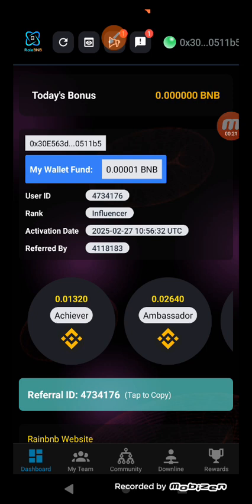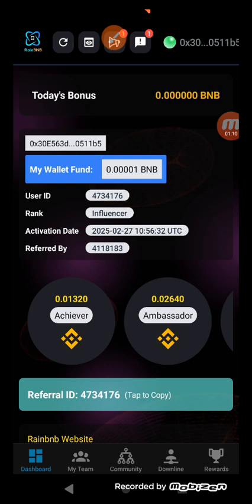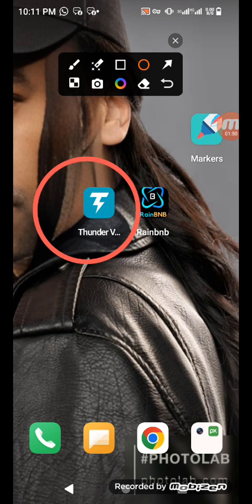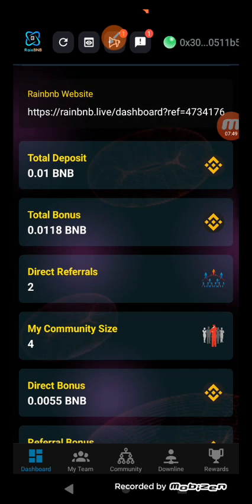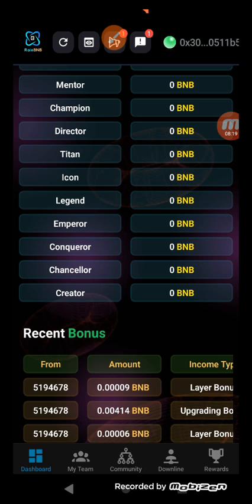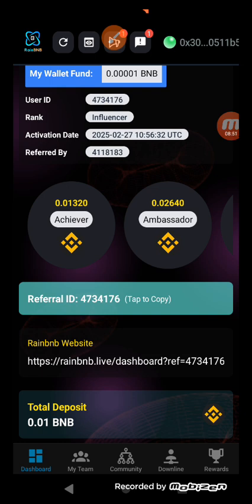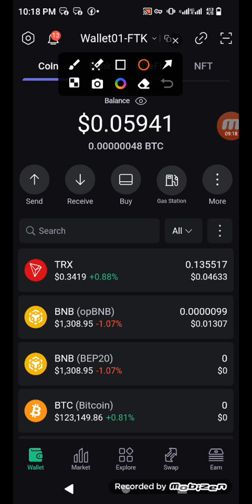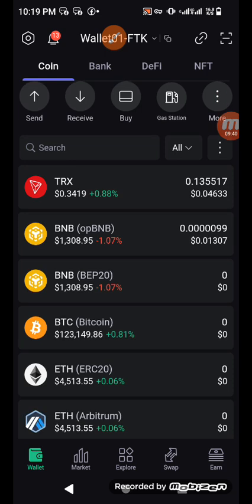Earn BNB Token with Rainbnb | Beginners Guide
💰 Want to earn free BNB tokens easily? Discover Rainbnb, the latest platform allowing crypto lovers to earn Binance Coin (BNB) with simple daily tasks, referrals, and staking!

In this beginner’s guide, we’ll walk you through: 👉 What Rainbnb is and how it works
👉 How to set up your wallet for withdrawals
👉 How to start earning BNB tokens today — even as a complete beginner!

🔥 Whether you’re new to crypto or looking for new passive income streams, this short video shows how to make the most out of Rainbnb and grow your BNB balance safely.

📌 Watch till the end to learn tips for maximizing your rewards and avoiding common mistakes most beginners make.

💬 Comment “RAINGUIDE” if you’re ready to start earning BNB today!
🔗 Check the pinned comment for the Rainbnb official link and wallet setup guide.